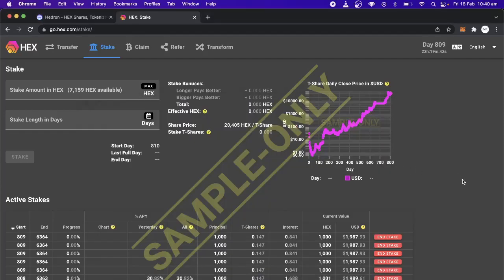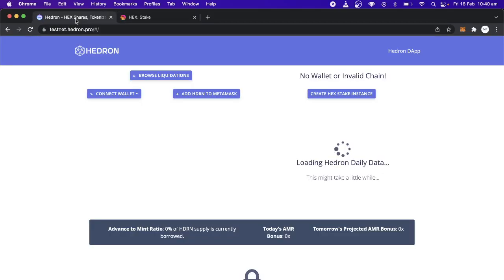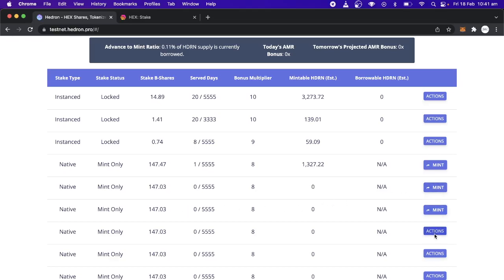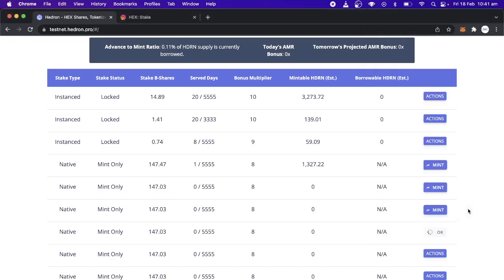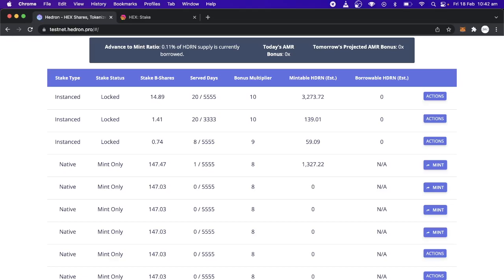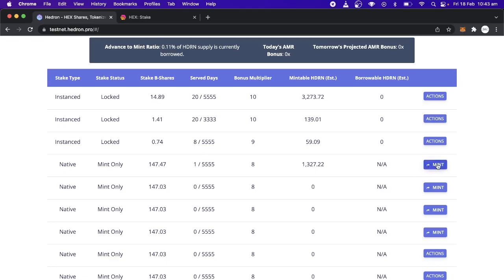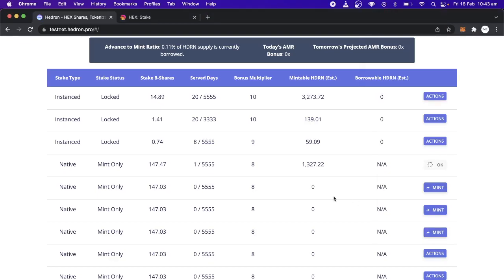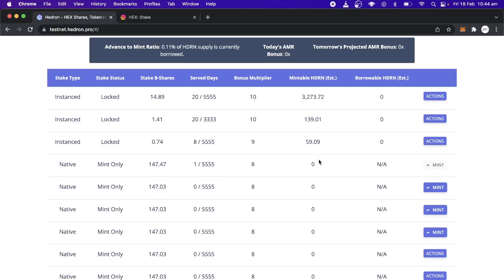How to claim and mint Hedron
Thank you Bloo Bum for this content...

** TIP JAR ** ETH/ERC20, BSC, POLYGON, FANTOM, AVAX - 0xa273D57Fae68D06767500B1551238DCE2c4763fa